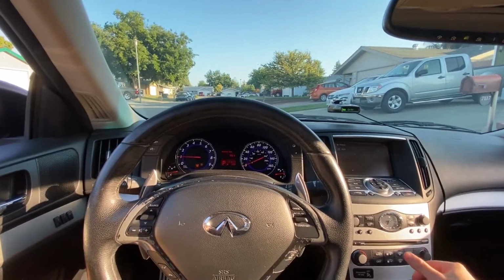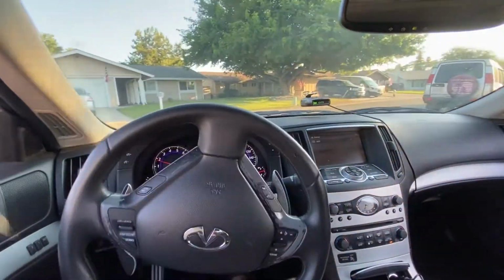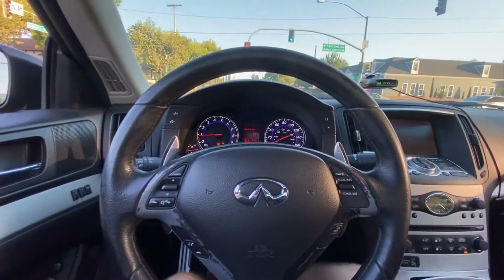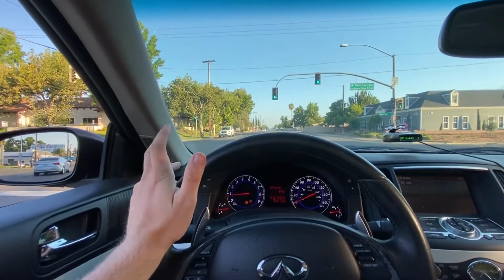G37s Coupe Drive With The New Exhaust Setup! Sounds Like A Race Car!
Here Is The Video Of The Car With (Stock Headers) (1320 Performance Test Pipes) (1320 Performance Y Pipe) (3 Inch. Single Exit Too A Z1 Muffler)

The Camera Doesn't Do It Justice!